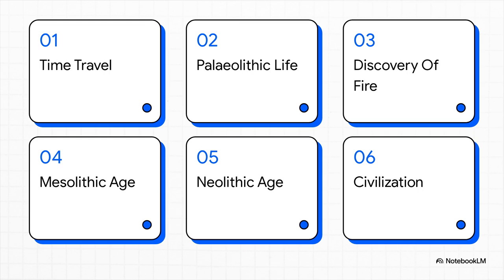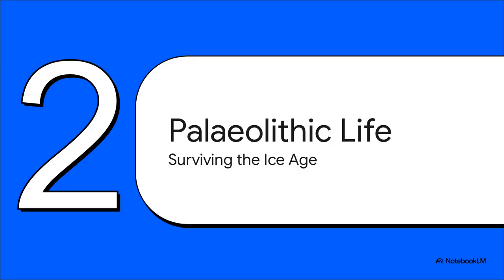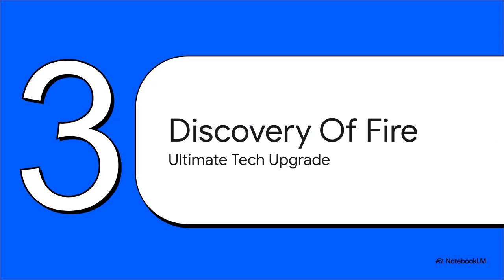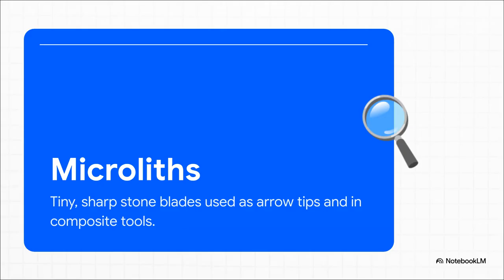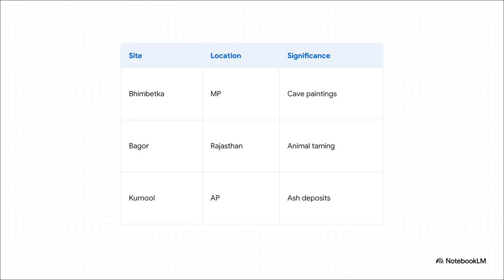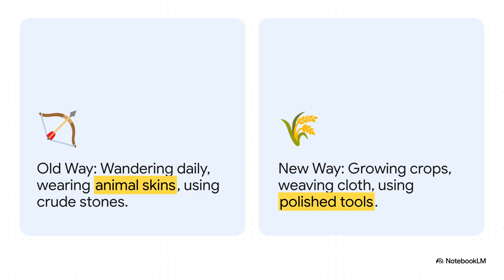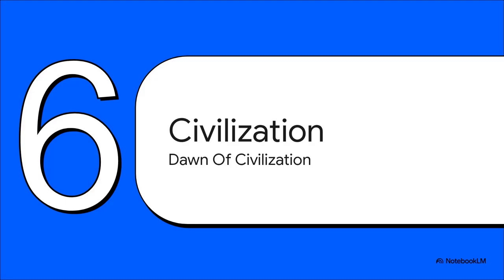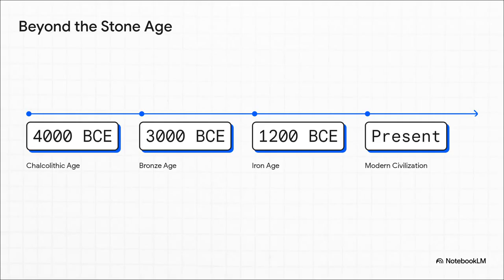CBSE class 9 The Stone Age Guide